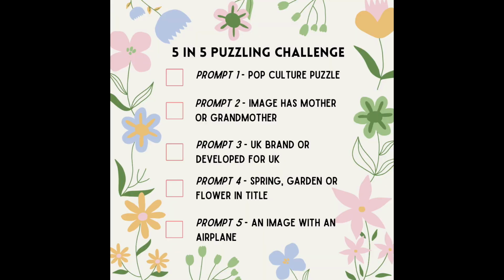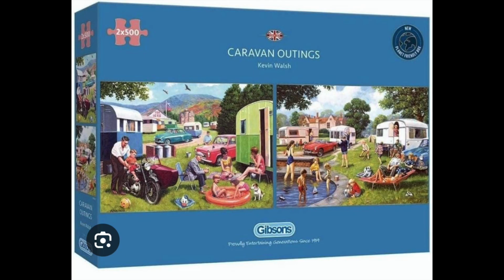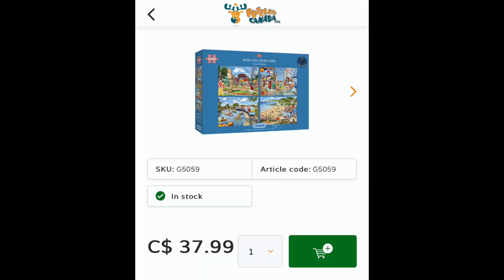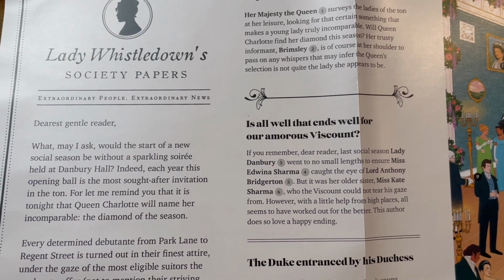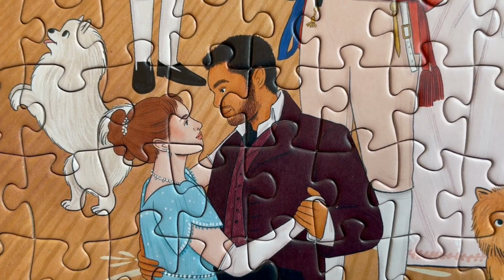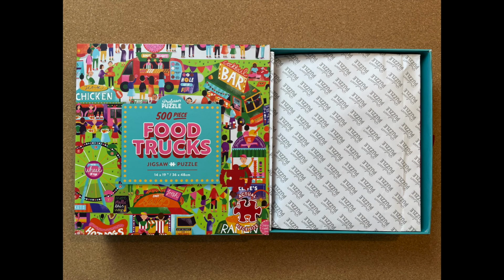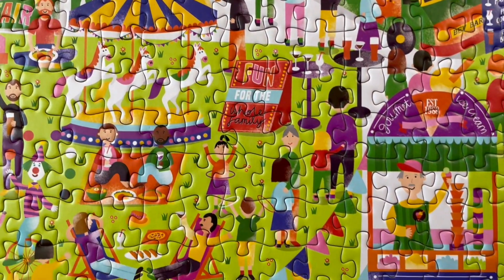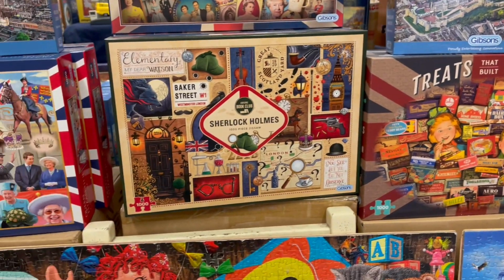Spotlight on UK Puzzle Brands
In this video, I highlight and review some UK jigsaw puzzle brands including Gibsons, Laurence King and Professor Puzzle.